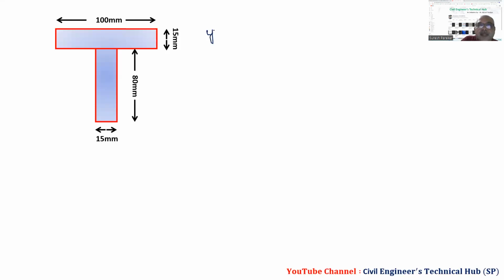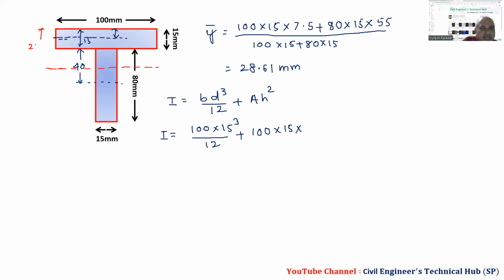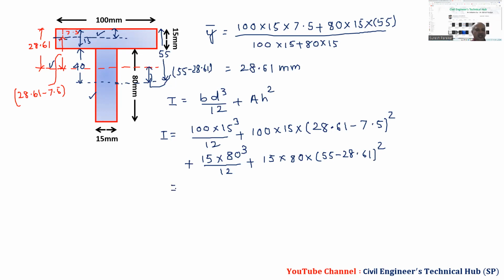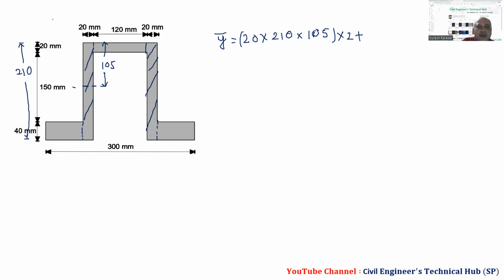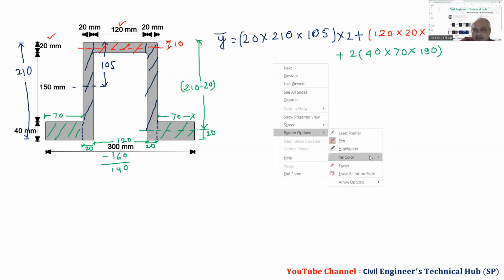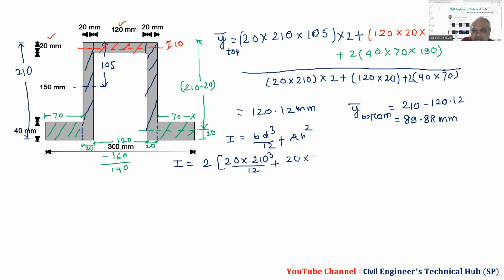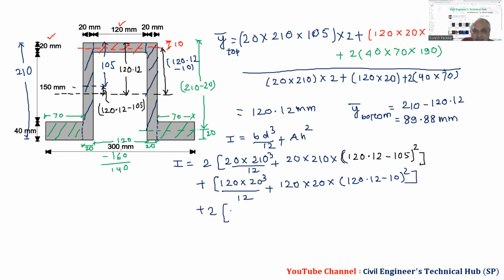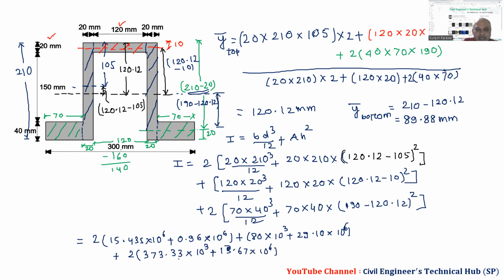Moment of Inertia Part 1